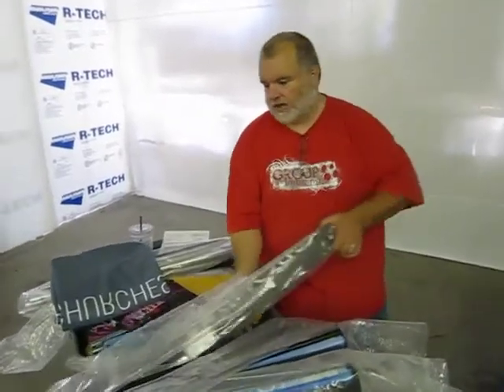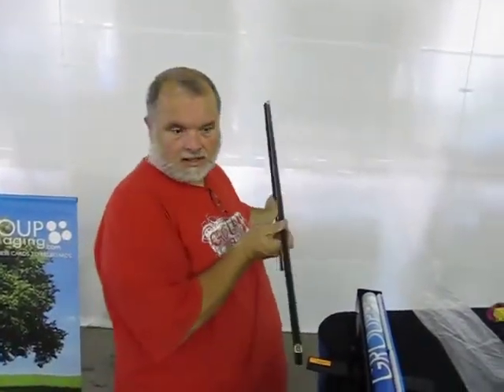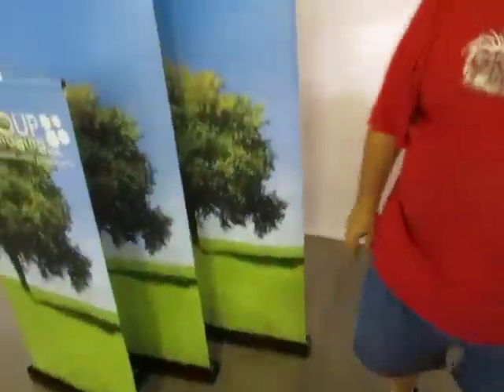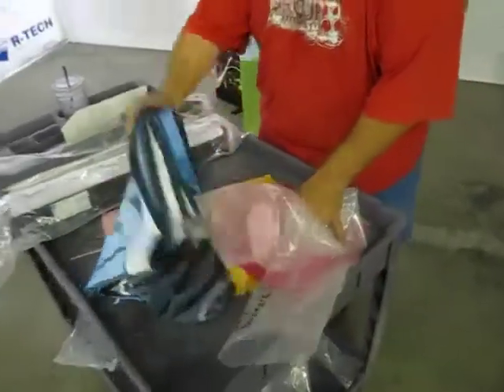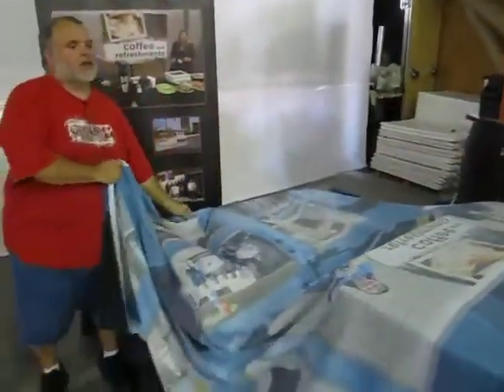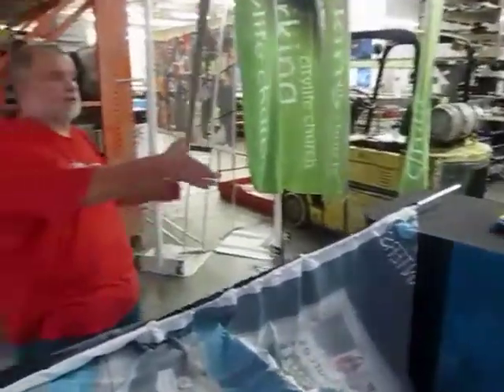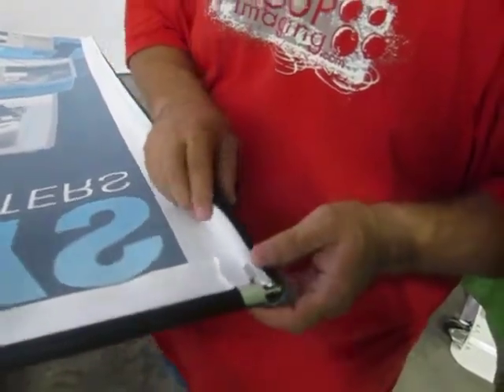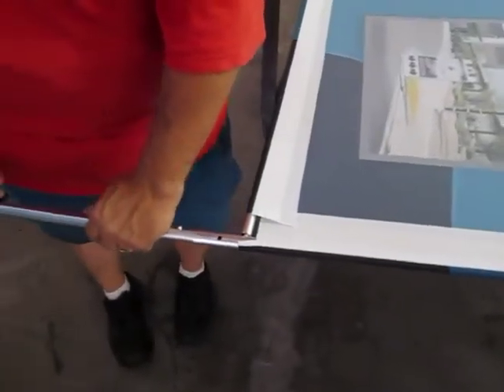Paul Booth setup.m4v